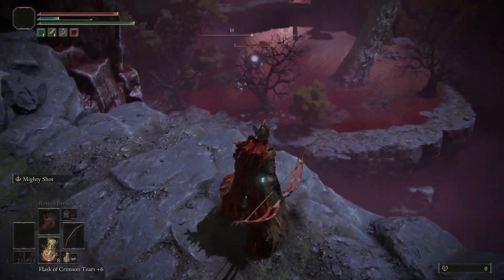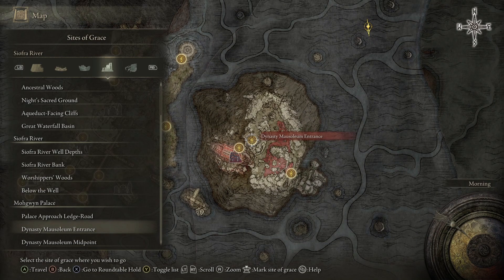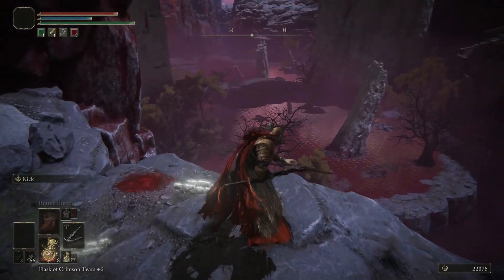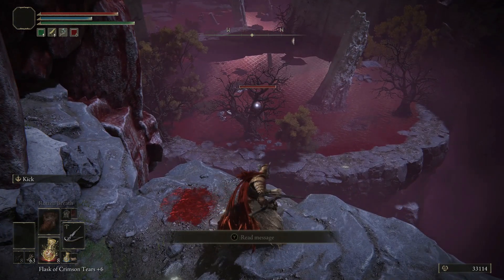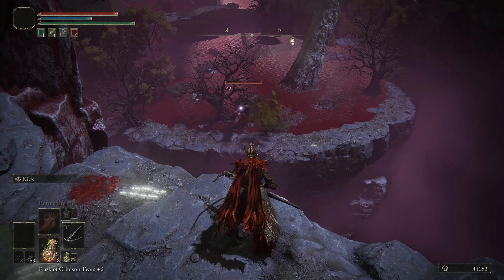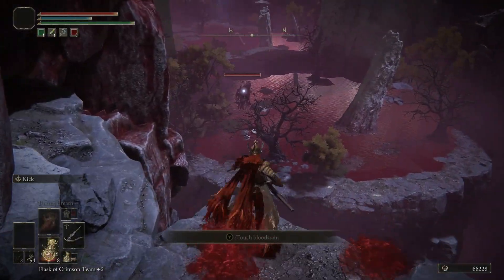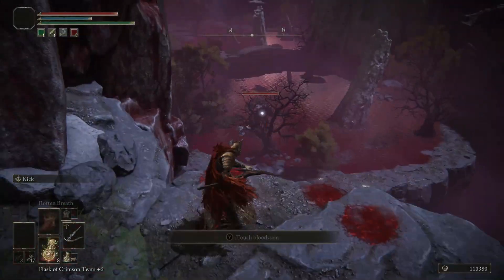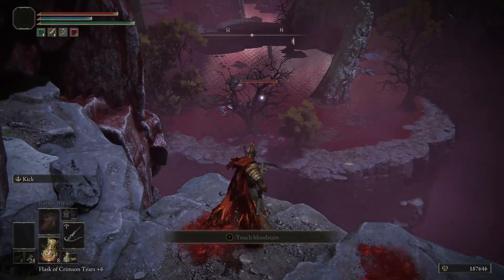The BEST RUNE FARM In THE GAME Millions per Hour EASY (after patch 1.03.2) | Elden Ring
The most broken rune farm in the game as of the current patch O.o; its insane, millions of runes at your fingers, all two or three of them lolol

If you liked this video or it helped you, please like/sub and leave a comment, and if you would like to see more videos like this in the future let me know! :3 It helps me out so so much!~

The BEST RUNE FARM In THE GAME! Millions per Hour EASY | Elden Ring